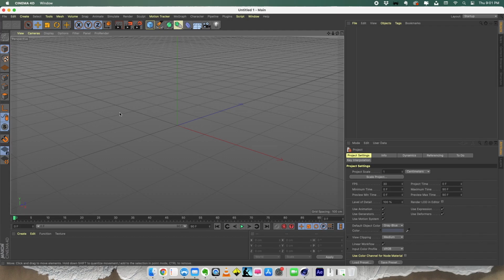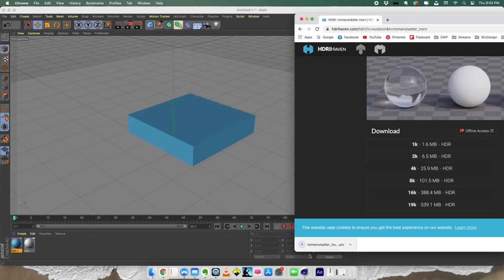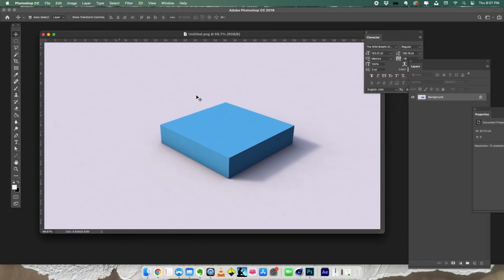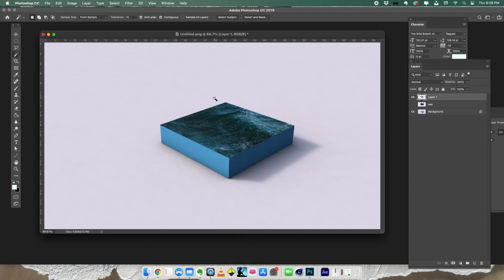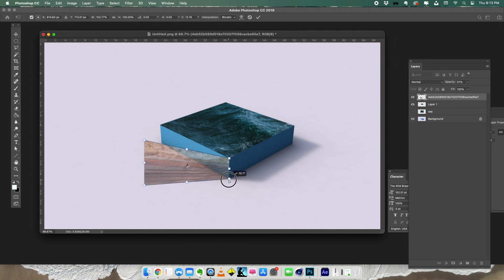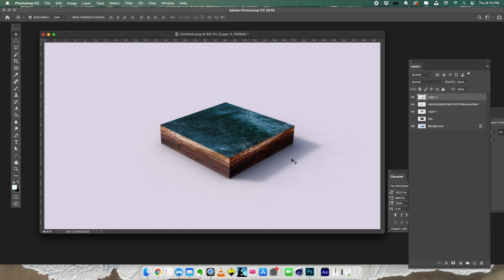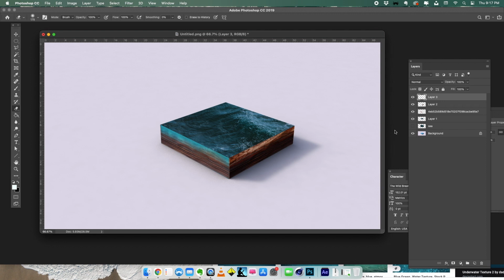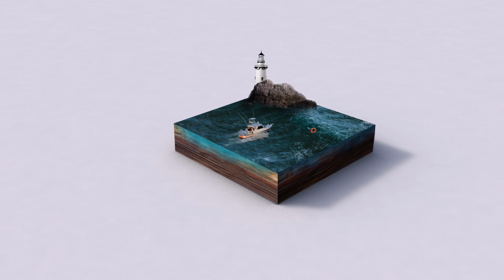Tutorial: Create a world slice in Photoshop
Create a cool looking miniature slice using photoshop and cinema 4D with this easy tutorial.